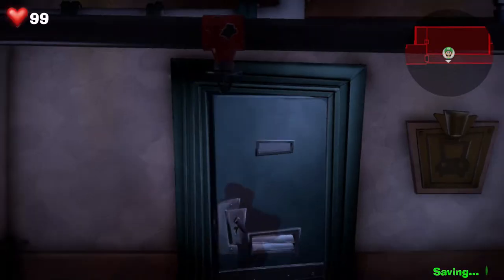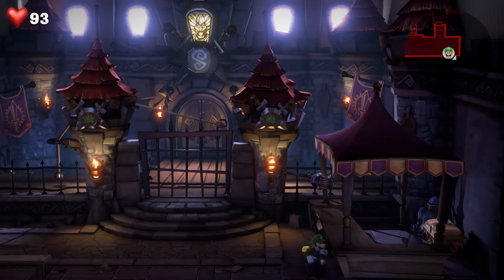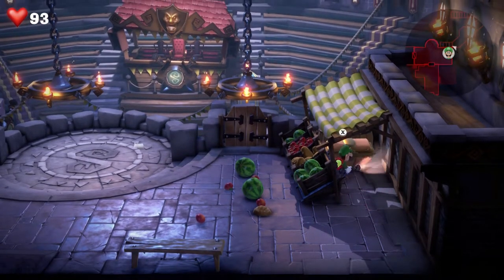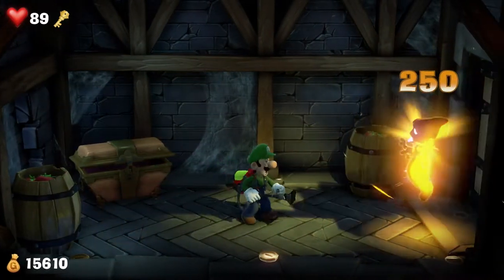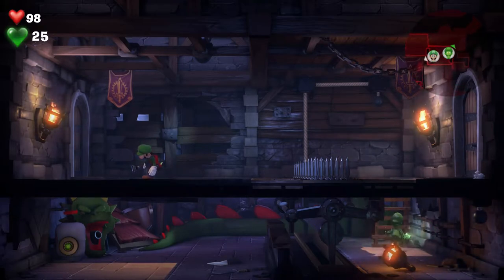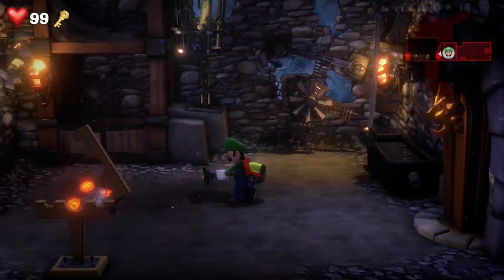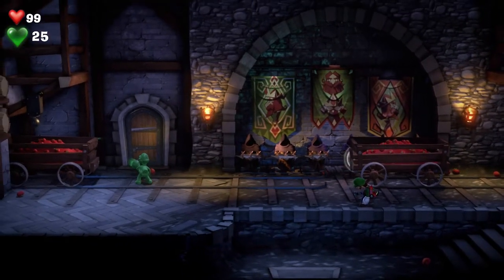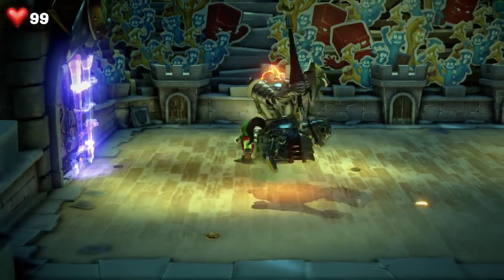THE LAST KING! | Luigi's Mansion 3 Lets Play (Part 6)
In this video, we will be defeating a ghostly king to get his elevator button.